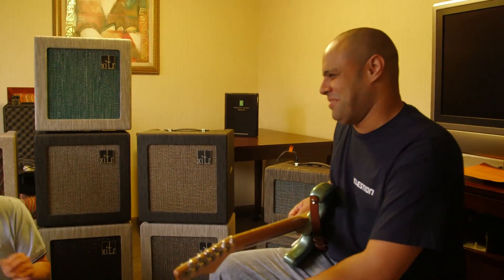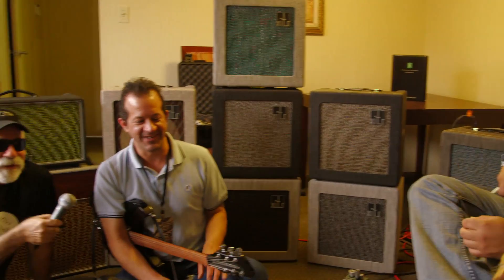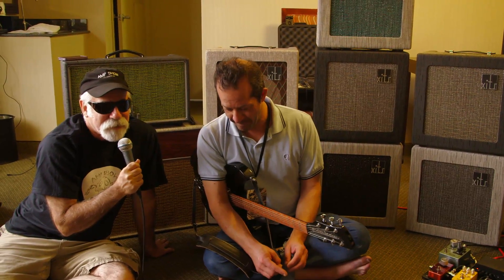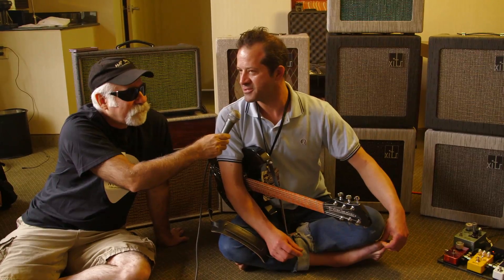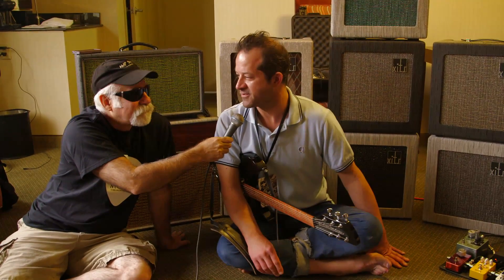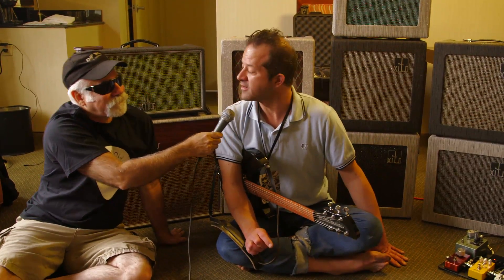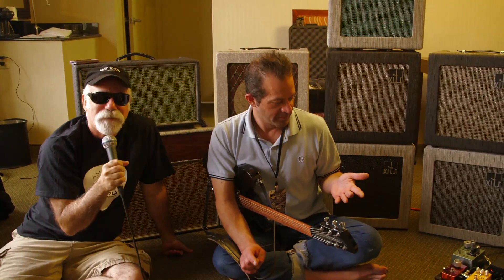NY Amp Show '12 2012 XITS AMPS Amplification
Mike Koski, and XITS Amplification, with news of the latest and most popular products in the line.